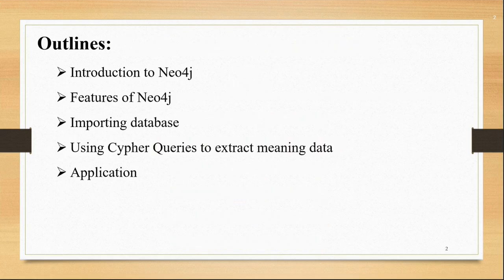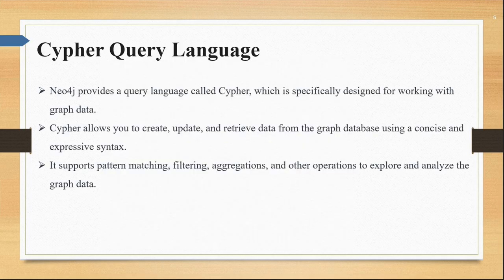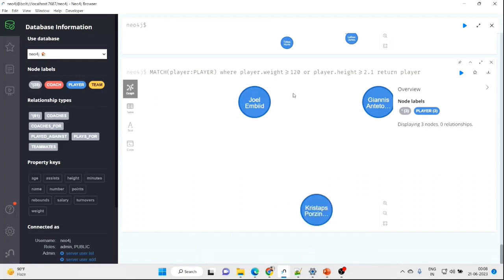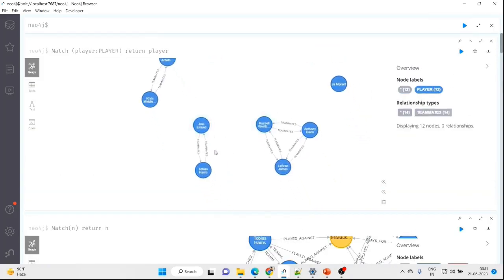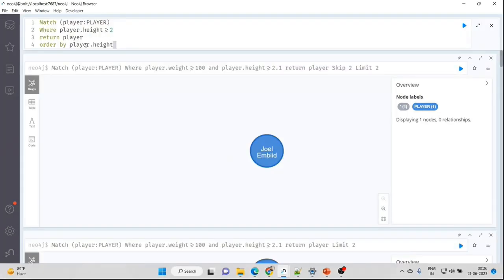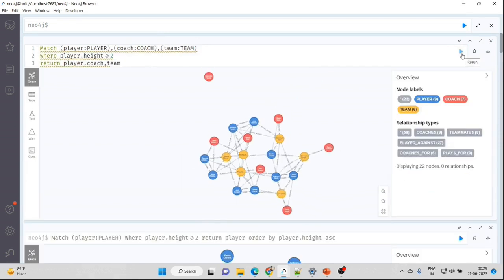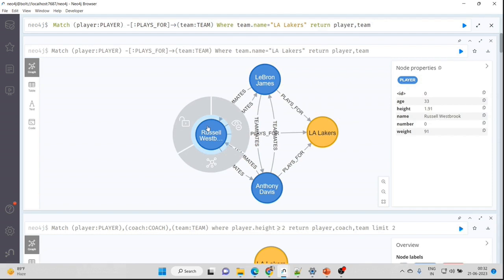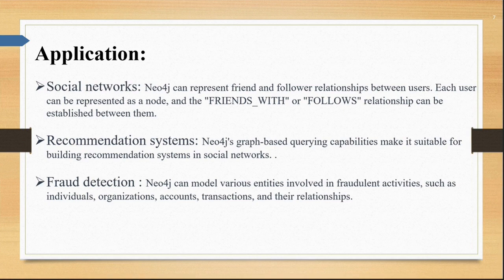Graph Databases Using Neo4j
This video explains graph databases using Neo4j. The video is prepared by VINIT KUMAR SINGH (32213113), AYUSH BAJPAI (32213114), HITESH KUMAR (32213115), MD AASIF RAZA (32213111), ROSHAN SHAW (32213117) and VARUN SAPROO (32213118) M Tech (Computer Engineering) 2nd semester students as part of their Big Data Analytics lab class.